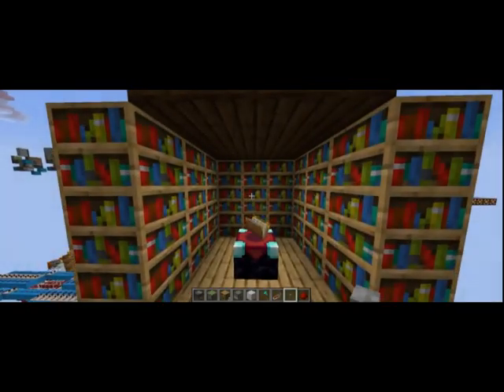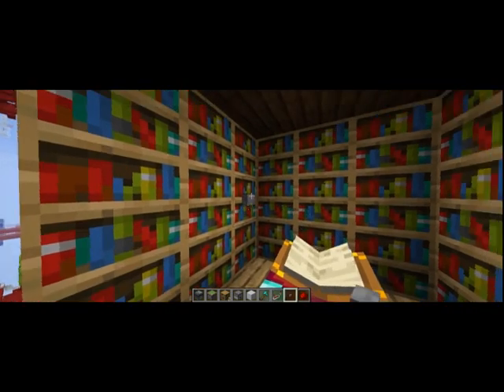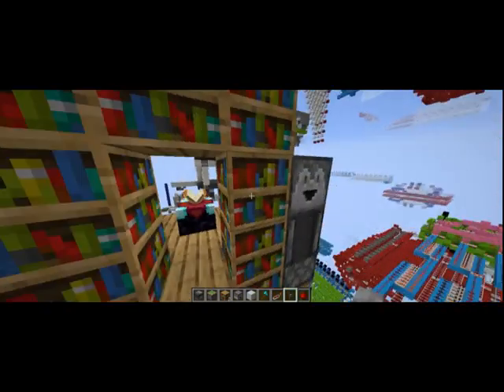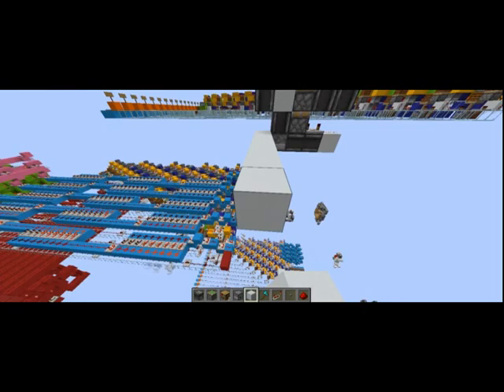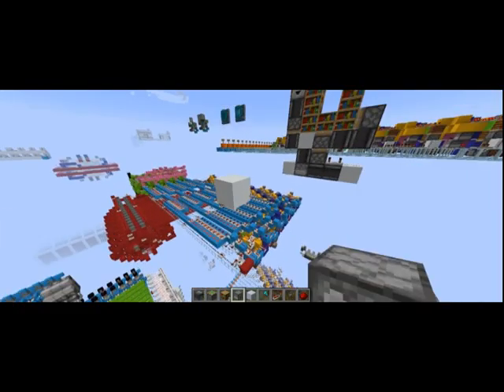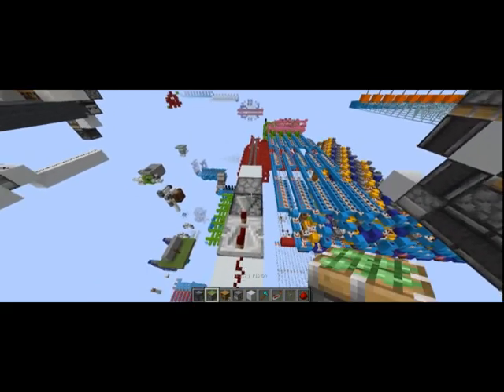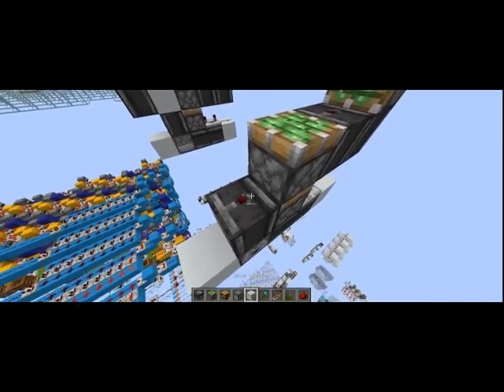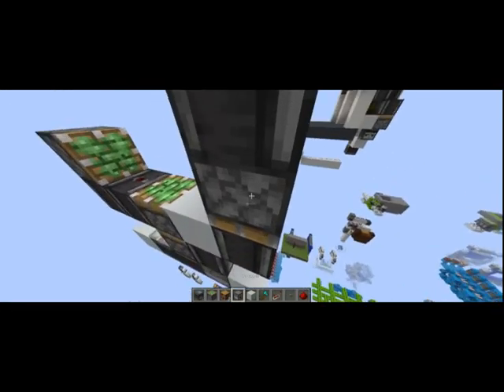Hidden Door In Enchantment Room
2x1 Piston door

I hope you enjoy today's video on a simple 2x1 piston door for a secret entrance in an enchantment room!

Server Link:
beta.redstone-server.info